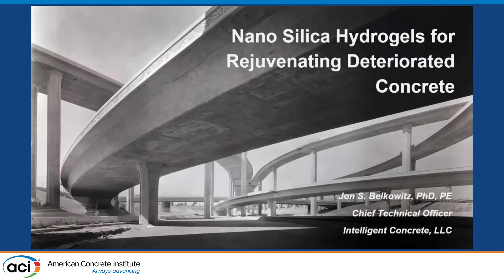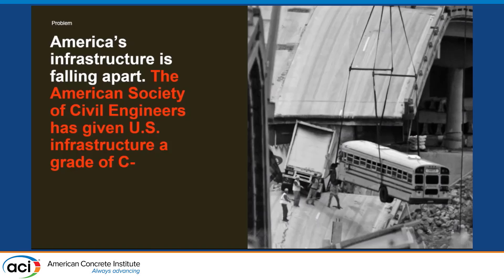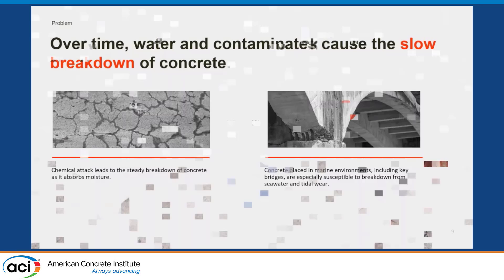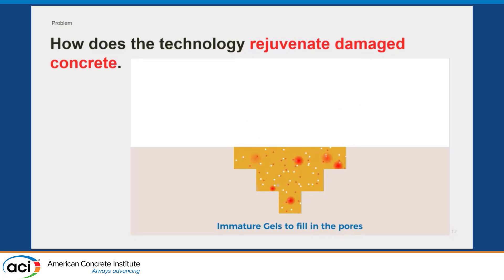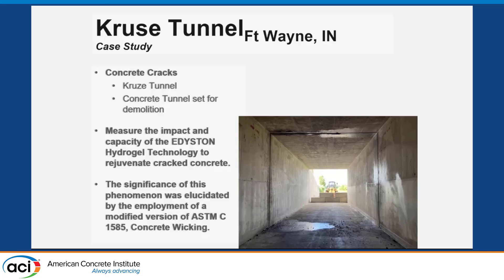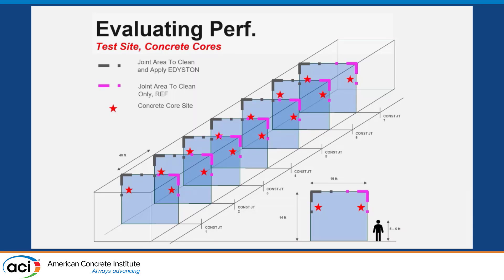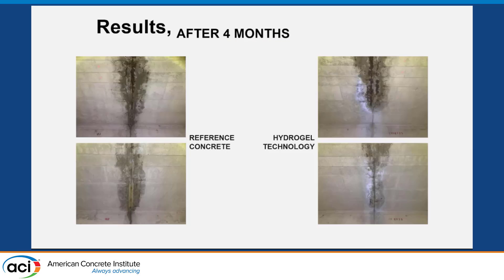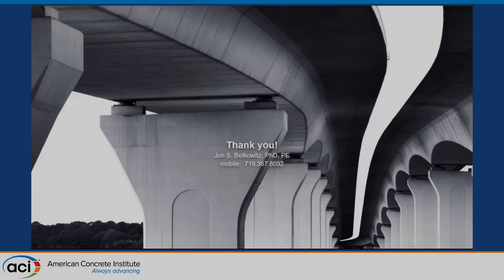Nano Silica Hydrogels for Rejuvenating Deteriorated Concrete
Presented By: Jon Belkowitz